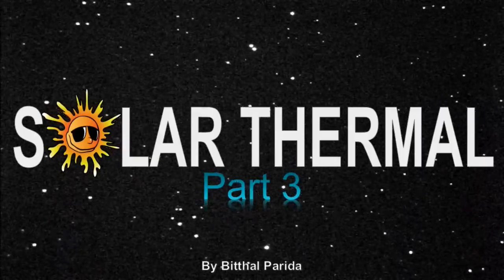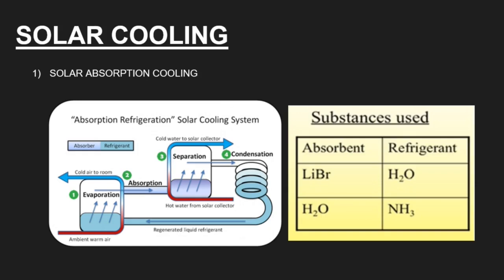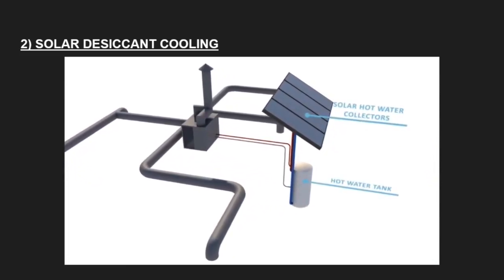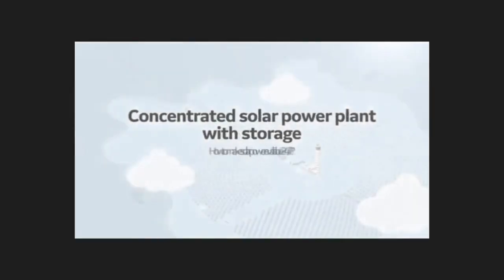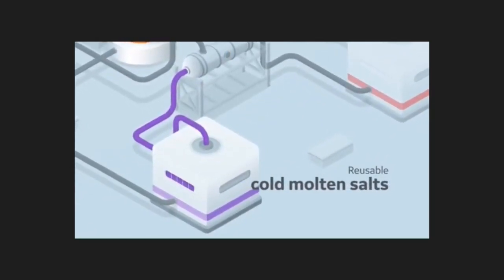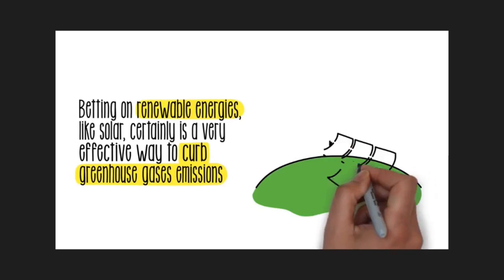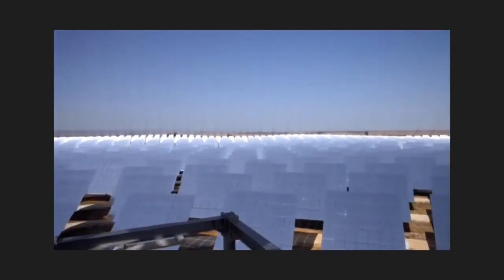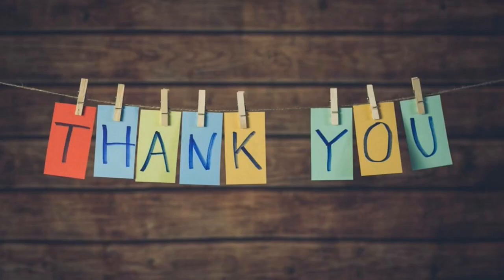Crash Course in Energy - Solar Thermal Part 3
"The Crash Course In Energy", a certified
cost-free course. It is a small 10 days course which will cover all the
basics of major topics in Energy. The main motive of this course is to
spread knowledge to all Energy and Environmental enthusiasts in our
country. This can be a Golden chance to discuss the possibilities in
Energy.
This video is the Part 3 of the Solar Thermal Energy module by Bitthal Parida.